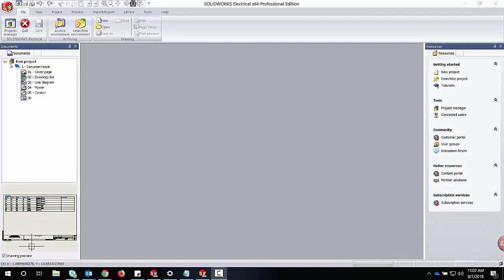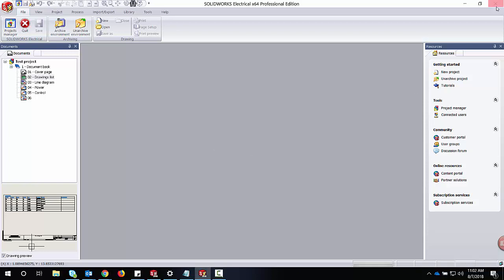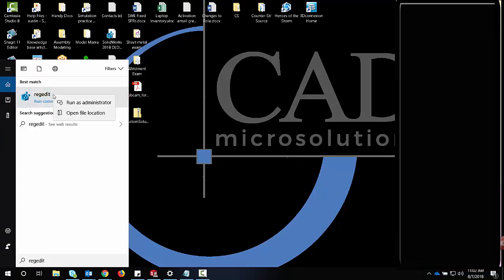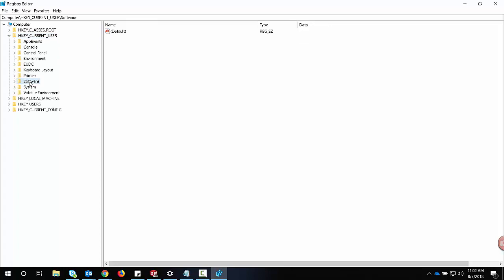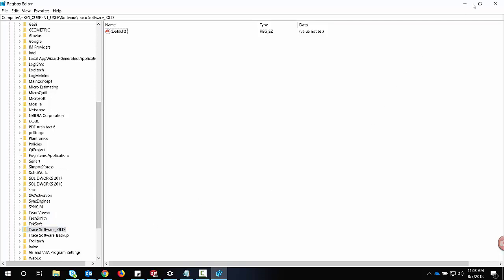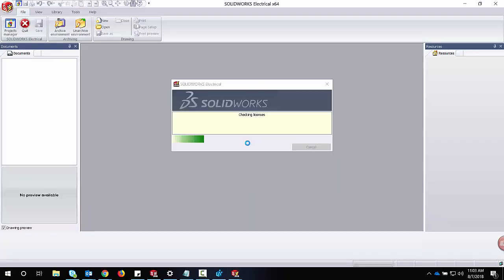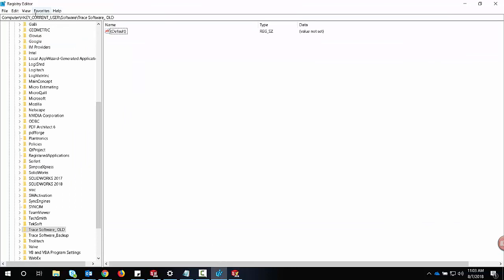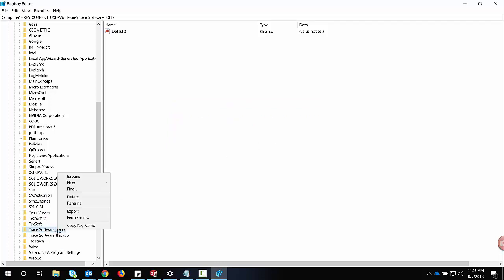Tech Tip Tuesday: Resetting the Registry in SOLIDWORKS Electrical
If you have local administrative rights and are comfortable with using the registry editor then you can reset the registry key for SolidWorks Electrical, which can alleviate minor errors and issues within the software.